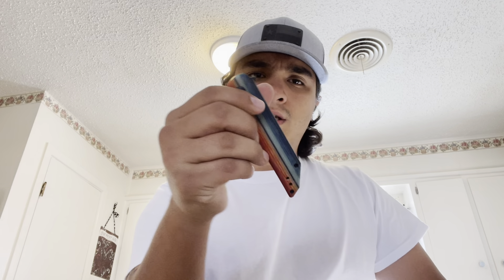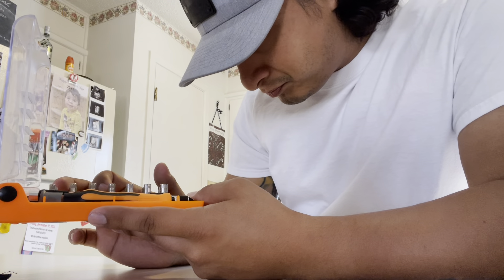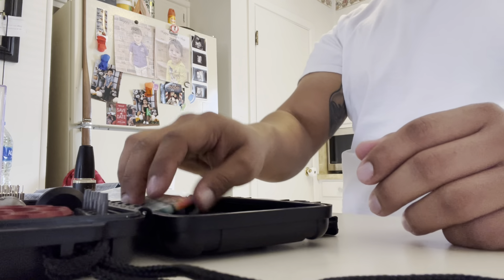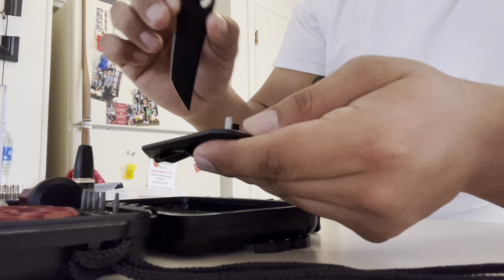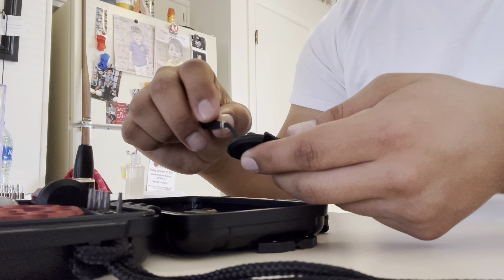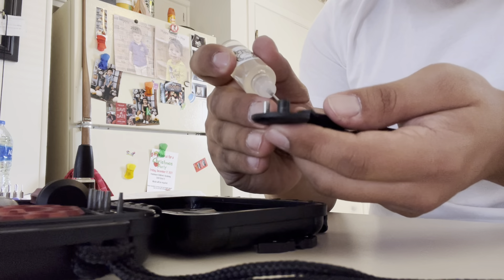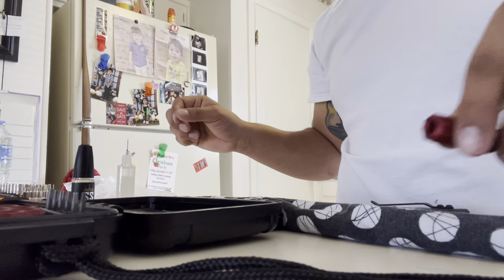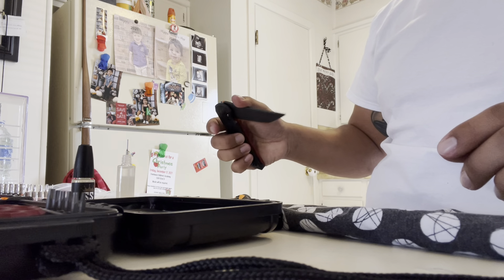Jake Hoback Radford Disassembly and I Showcase Journey Tools Co. Turas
Hey y’all! Today I have my very first recorded Disassembly. I break down my Hoback Radford as well as show case my Journey Tools Co. Turas.

Please forgive me as my head phones died at the end of the video and when I took them out they stopped the recording. But I am happy with the end product and this is a learning experience. Hope you all enjoy!